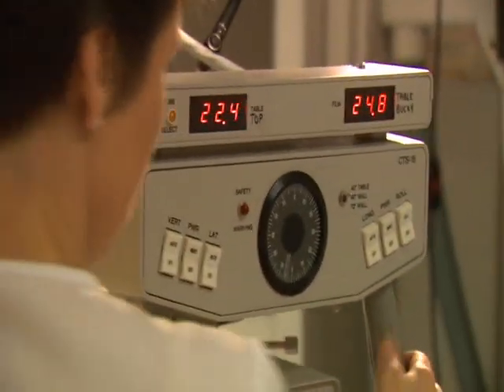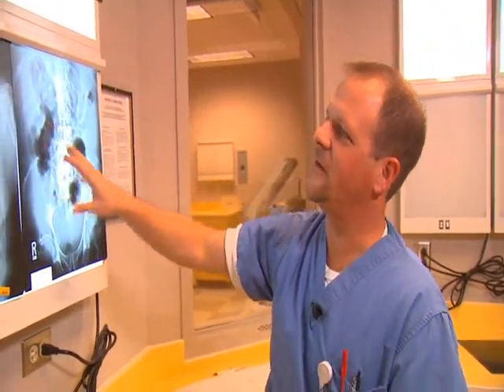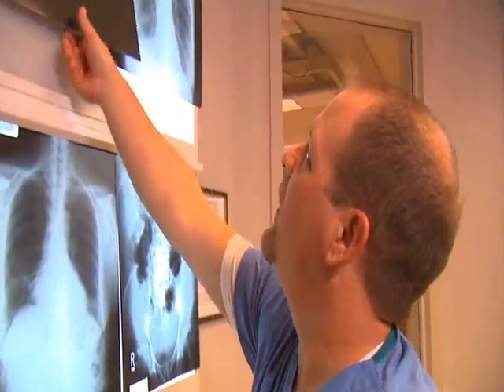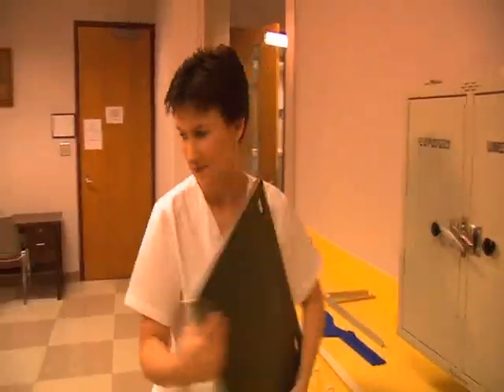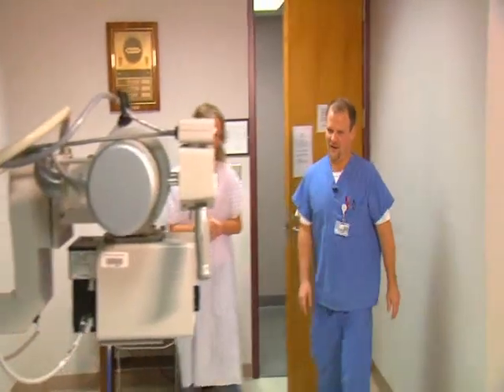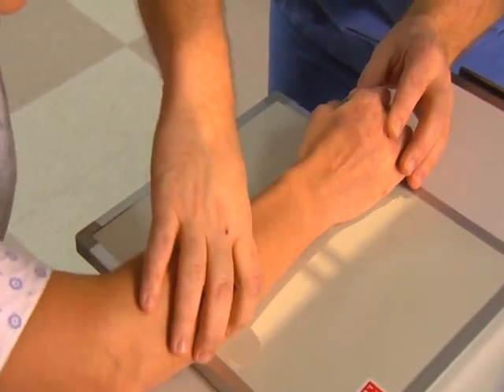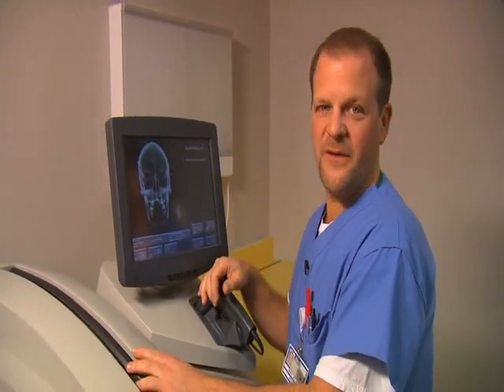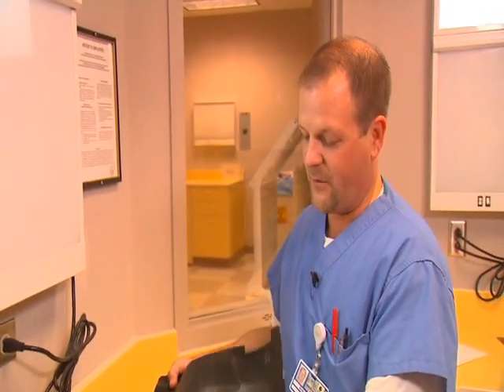X-Ray Tech DVD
A day in the life of a radiological technologist.